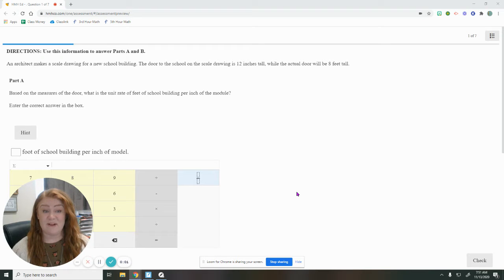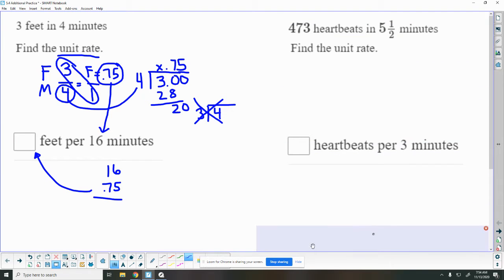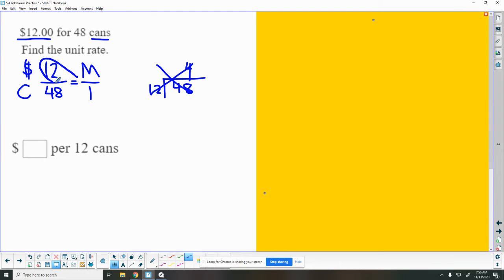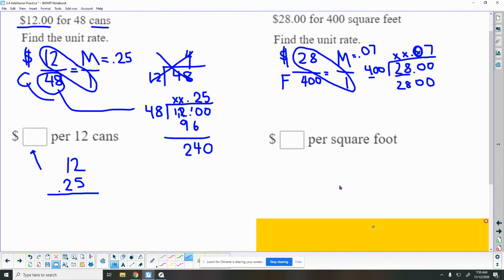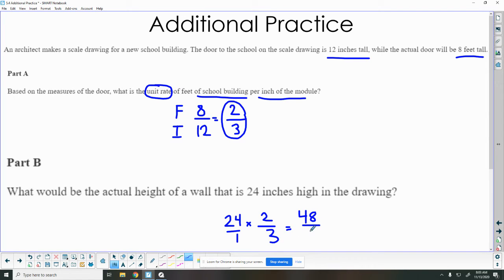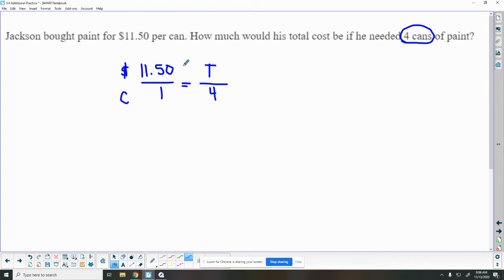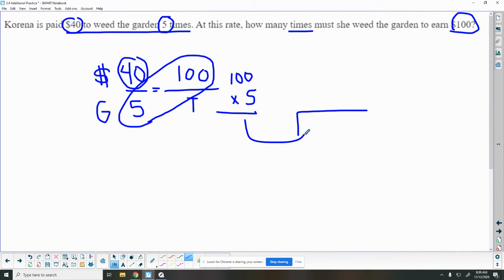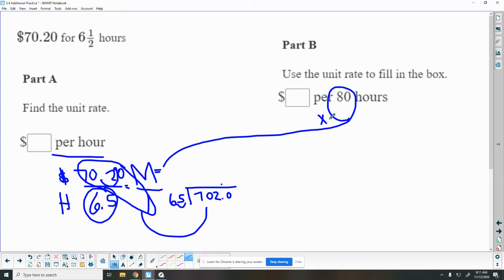5.4 Additional Practice